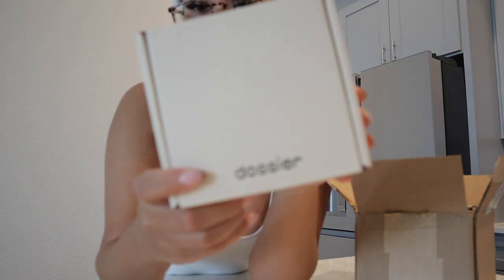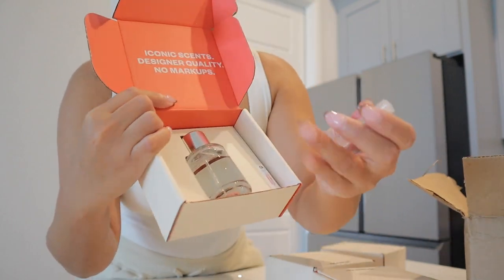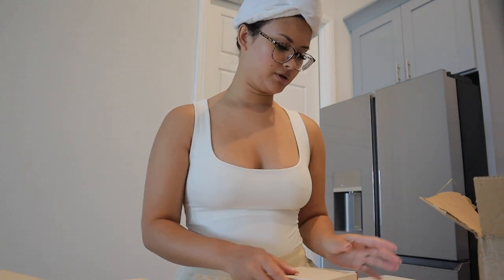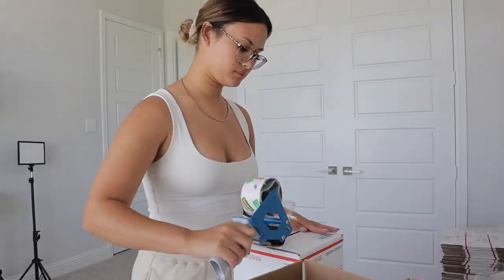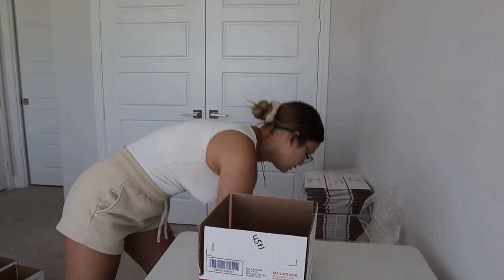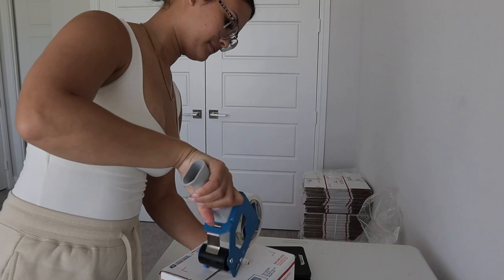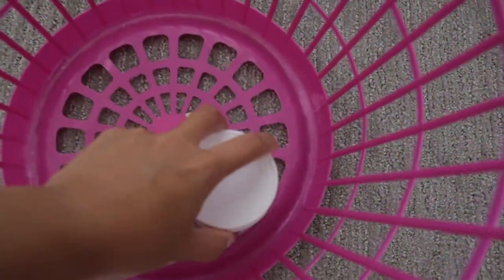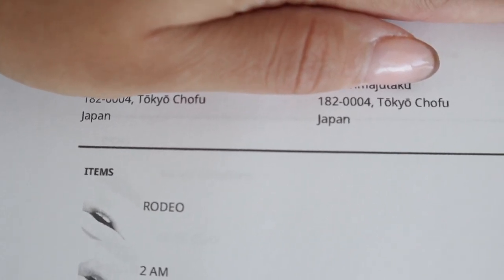VLOG | day in my life as a small business owner + pack orders with me!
hello babes! here is a vlog day in my life as a small business owner and how i pack orders.

in this video, i show you guys a realistic day in my life, how i run my small business, how i package orders, and just give you a little glimpse into my life as an entrepreneur.

items in vid:
$29 fragrances from Dossier

J O I N - B U I L D T H E B R A N D
 (My Entrepreneur Networking Platform)

💌 Christina F.
5999 Custer Rd Ste 110-107

Bench (What I use for bookkeeping & taxes for my business)
Get Suckered (Baking flavors, cosmetic flavors)